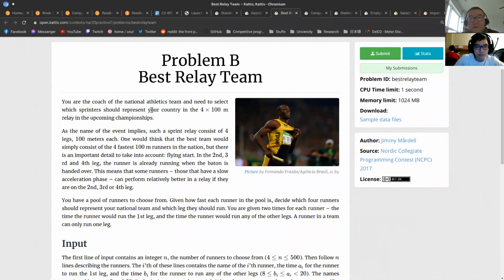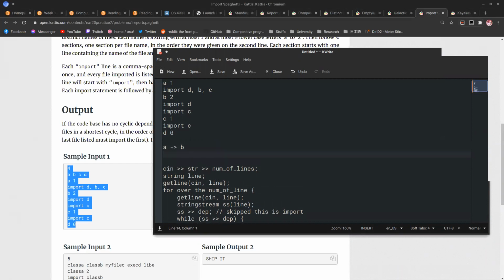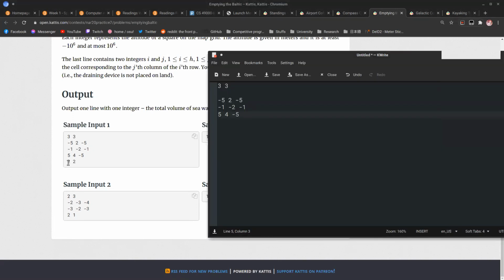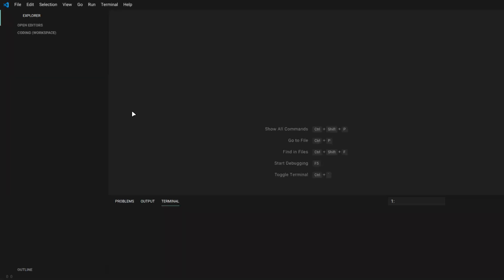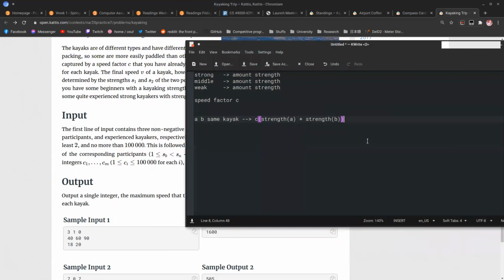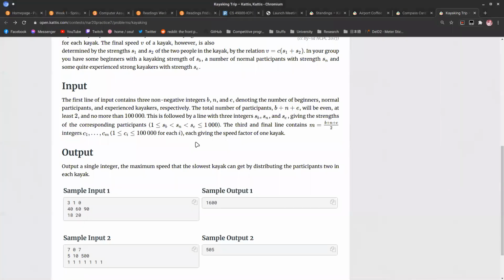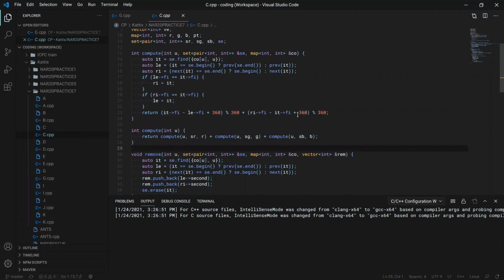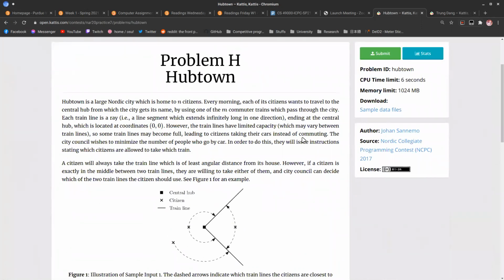Trung ICPC 2021 NA Practice 7 (Problems from NCPC 2017)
00:05 Problem B: Best Relay Team
03:00 Problem I: Import Spaghetti
09:00 Problem D: Distinctive Character
15:10 Problem E: Emptying the Baltic
21:50 Problem G: Galactic Collegiate Programming Contest
30:30 Problem K: Kayaking Trip
43:50 Problem C: Compass Card Sales
50:50 Problem A: Airport Coffee